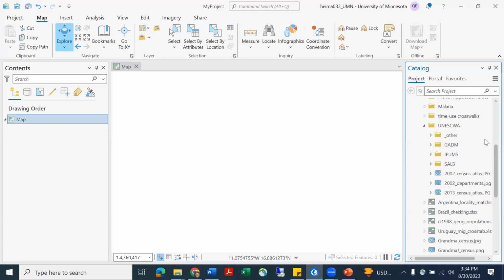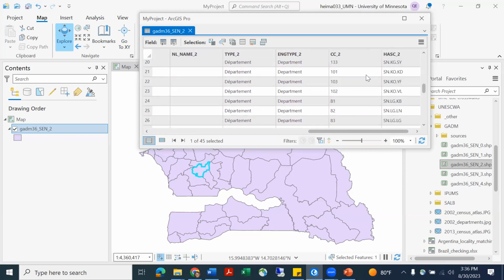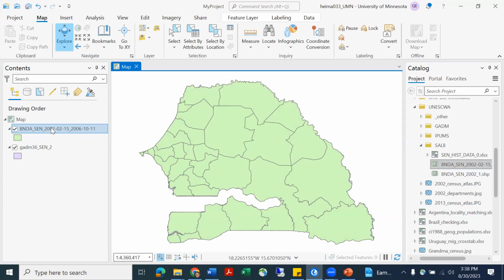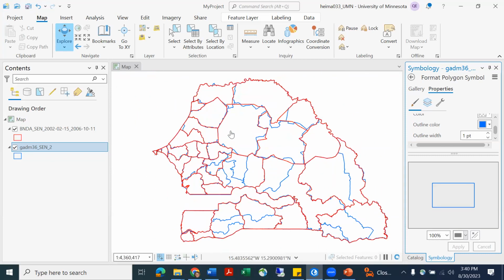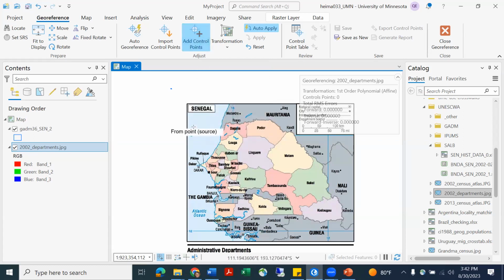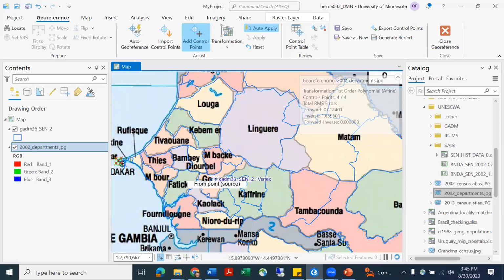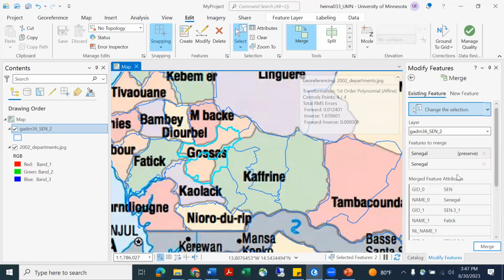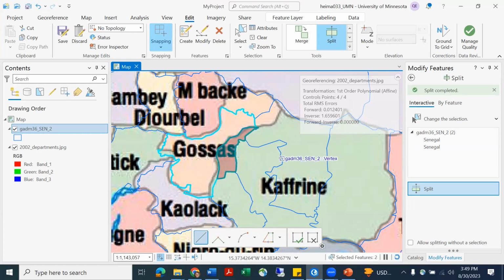Creating GIS Shapefiles to Match Census Data - Demonstration in ArcGIS Pro